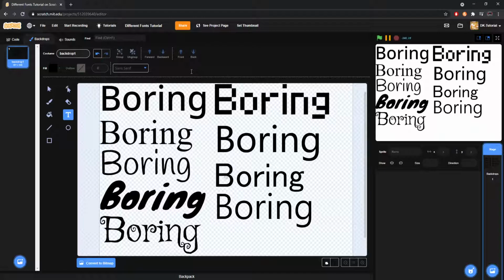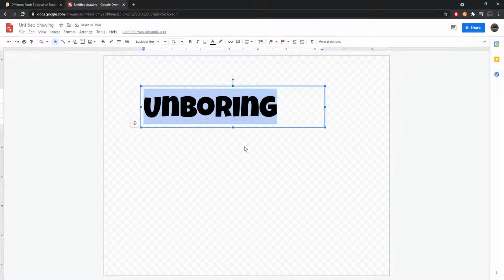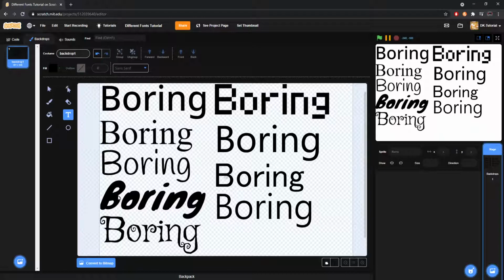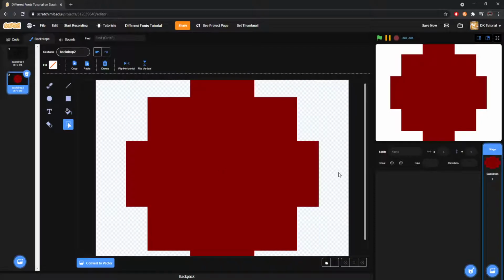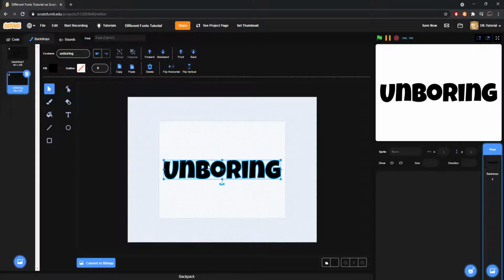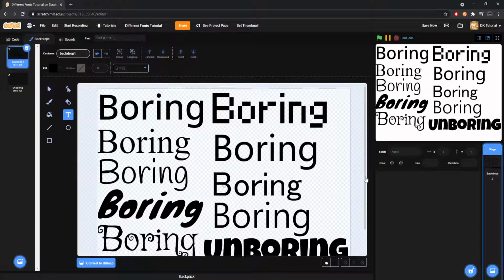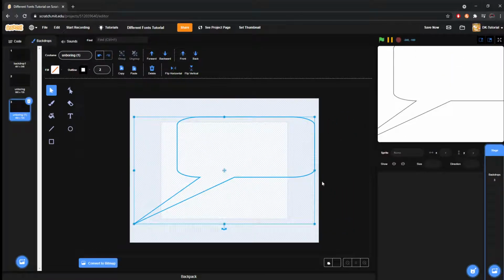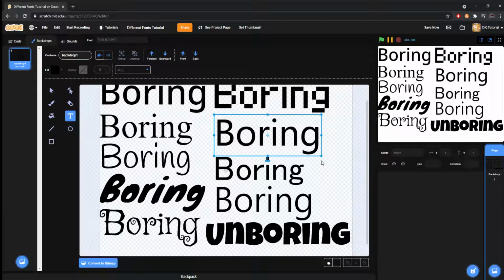HOW TO ADD MORE FONTS TO SCRATCH!!!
Have fun with this new information!